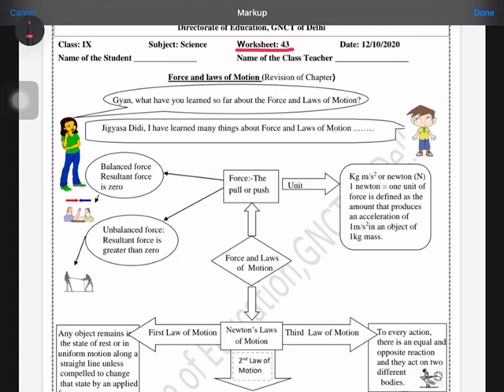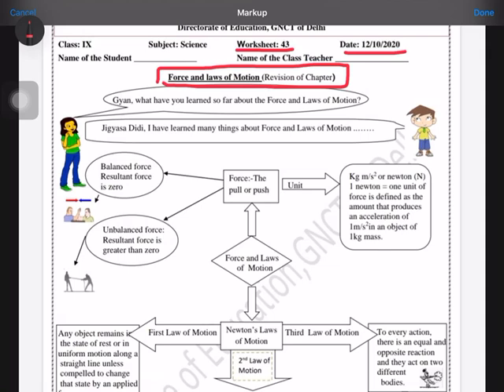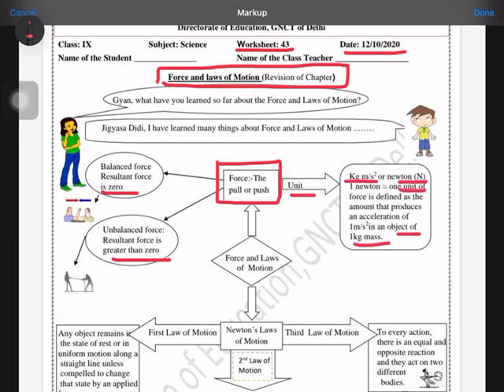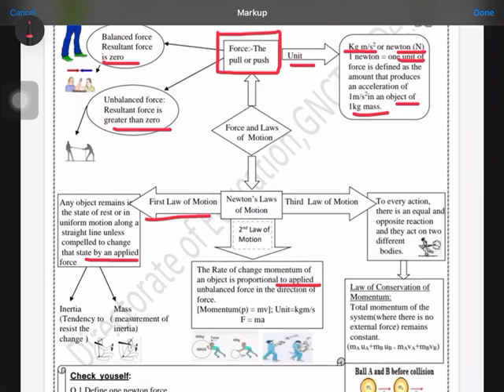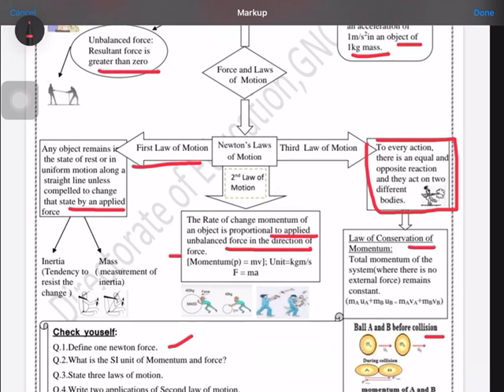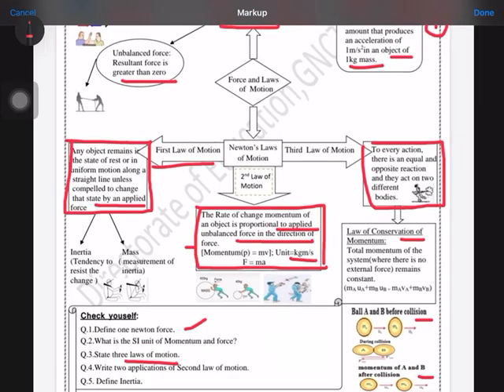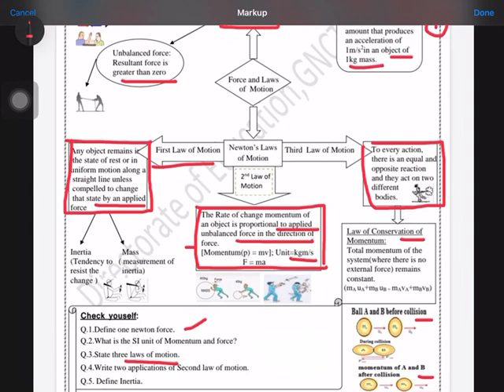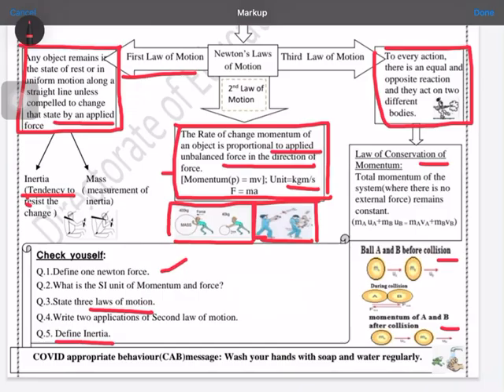Worksheet no 43 class IX science English medium 12/10/2020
Q.1.Define one newton force.
Ans- One newton is the force needed to accelerate one kilogram of mass at the rate of one metre per second squared in the direction of the applied force. ...

Q.2.What is the SI unit of Momentum and force?
Ans- SI unit of force is Newton. Force =mass * acceleration. SI unit of momentum is kg m/second.

Q.3.State three laws of motion.
Ans- The laws are: (1) Every object moves in a straight line unless acted upon by a force.
 (2) The acceleration of an object is directly proportional to the net force exerted and inversely proportional to the object's mass.
(3) For every action, there is an equal and opposite reaction.

Q.4.Write two applications of Second law of motion.
Ans- A cricketer lowers his hand while catching
2.If u apply more force on a object it will accelerate at higher speed.
 Q.5. Define Inertia.
Ans- Inertia is the resistance of any physical object to any change in its velocity.